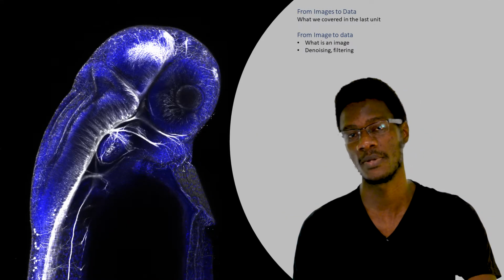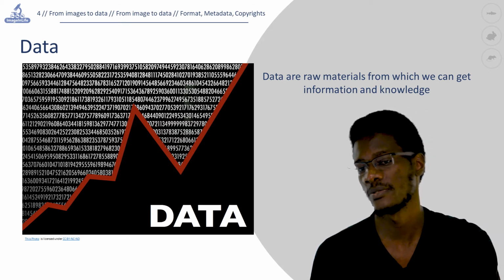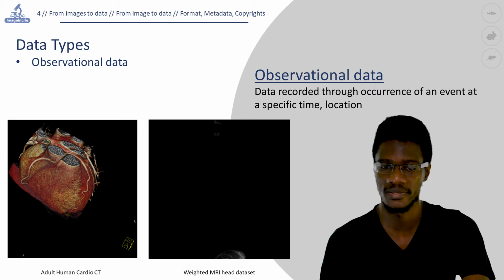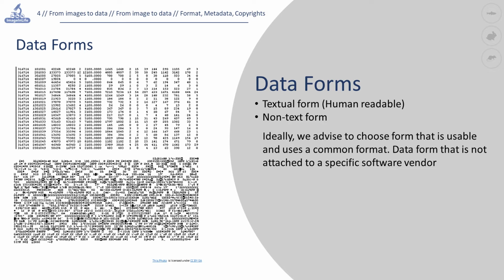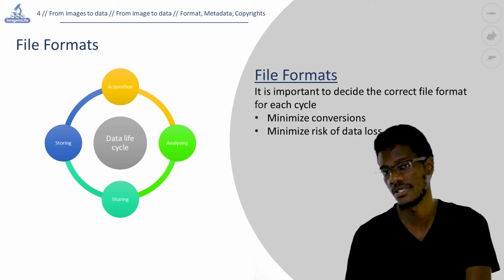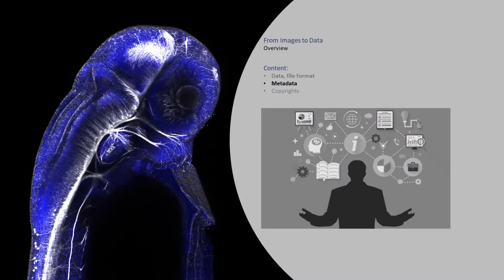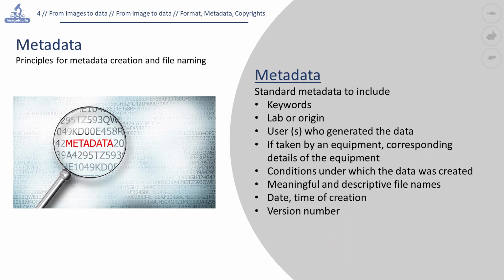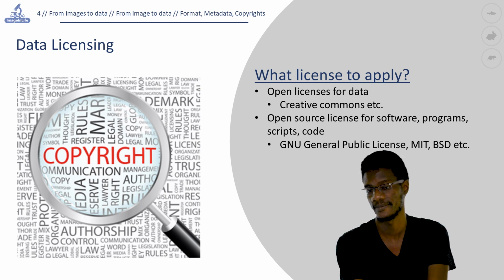4.3 Format, Metadata, Copyrights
In this video, we will teach you about image data and handling of the data. These will include file formats, choosing the correct file format and what corresponding metadata to store along with the image data. Finally we shall discuss copyrights and why they are important when handling image data.